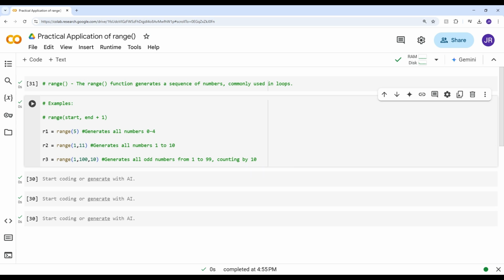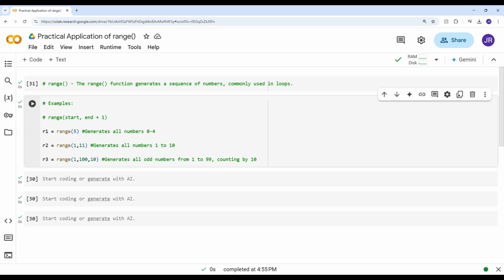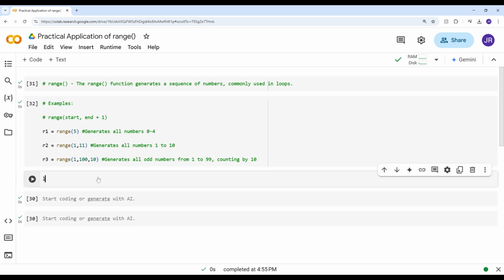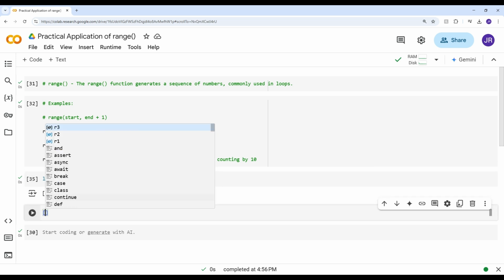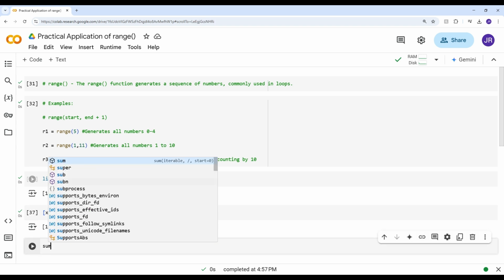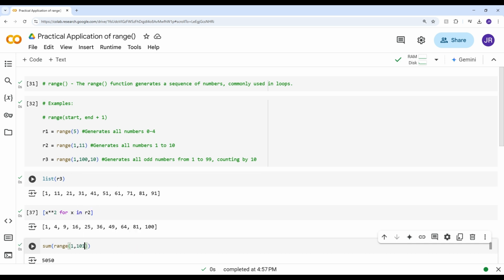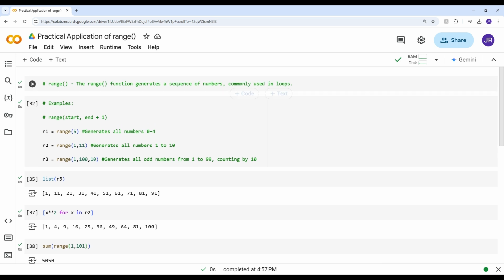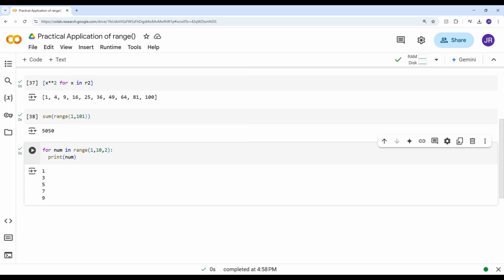Practical Application of the range() Function in Python (in under 2m)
The range() function in Python is essential for generating sequences of numbers, making it a powerful tool for loops, list comprehensions, and numerical operations. This tutorial demonstrates various ways to use range(), including looping, mathematical operations, and list comprehensions.

What You’ll Learn:

How to generate sequences with range()
Using range() with different step sizes
Applying range() in loops and list comprehensions
Summing sequences using range()

Code from Tutorial:
# range() - The range() function generates a sequence of numbers, commonly used in loops.

# Examples:

# Generates all numbers from 0 to 4
r1 = range(5)

# Generates numbers from 1 to 10
r2 = range(1,11)

# Generates numbers from 1 to 99, counting by 10
r3 = range(1,100,10)

# Convert range to a list
list(r3)

# Square each number in r2 using list comprehension
[x**2 for x in r2]

# Compute the sum of numbers 1 through 100
sum(range(1,101))

# Loop through numbers 1 to 9 and print each one
for num in range(1,10):
  print(num)

Essential for writing efficient loops
Helps in generating number sequences dynamically
Reduces the need for manually defining number lists